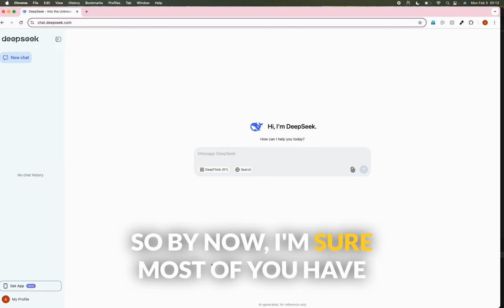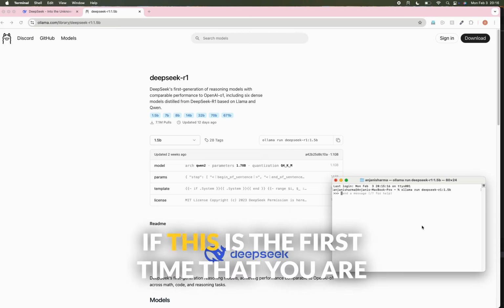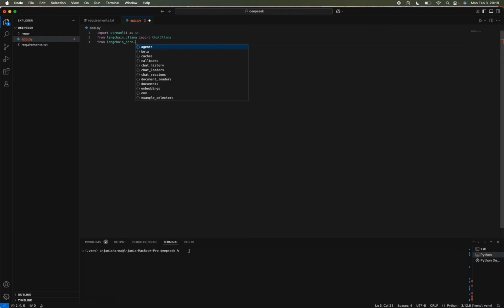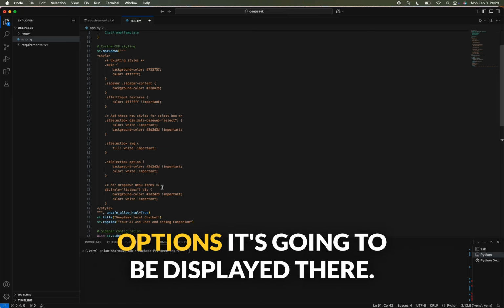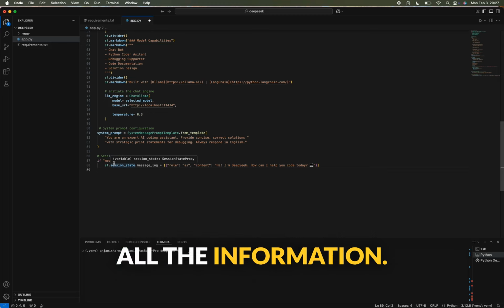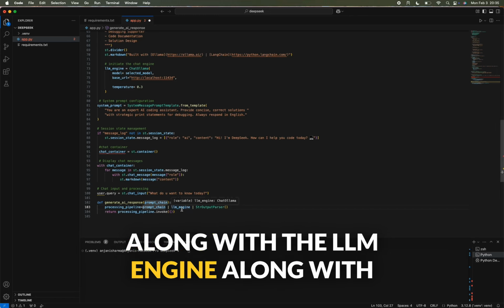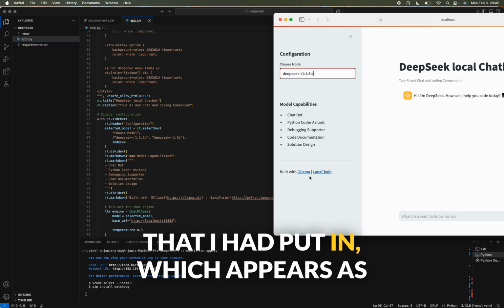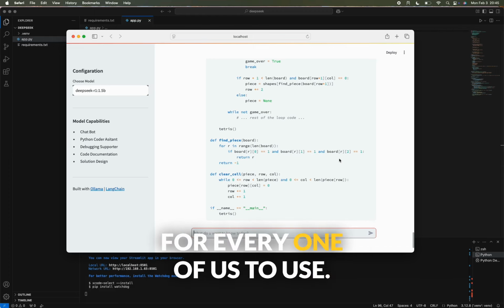Privacy Meets AI: Building a Local AI Assistant with DeepSeek and OLLAMA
Feb 4, 2025
After years of working with AI systems, one truth stands out: we don't need to sacrifice privacy for capability. Today, I'm sharing a project that proves this point.
🔍 The Challenge:
Most AI interactions send our data to remote servers, creating privacy vulnerabilities. But what if we could change that paradigm?
🛠️ The Solution:
I've developed a local AI implementation that:

Runs DeepSeek's powerful model locally
Maintains complete data sovereignty
Operates offline after initial setup
Provides enterprise-grade capabilities

🤔 Why This Matters:
As a data scientist, I've seen how privacy concerns prevent organizations from adopting AI. This implementation bridges that gap, making AI both accessible and secure.
🔑 Technical Stack:

DeepSeek R1 model (locally deployed)
OLLAMA for execution
Langchain for orchestration
Streamlit for interface

📈 Real-world Impact:
This approach reduces barriers to AI adoption while maintaining data integrity - a crucial consideration for sensitive applications.

Let's make AI accessible without compromising on privacy. This isn't just about technology; it's about responsible innovation.
Open to discussions on how we can further democratize AI while maintaining privacy standards.